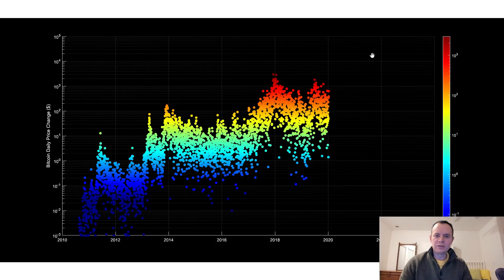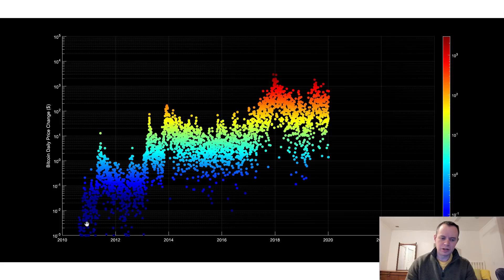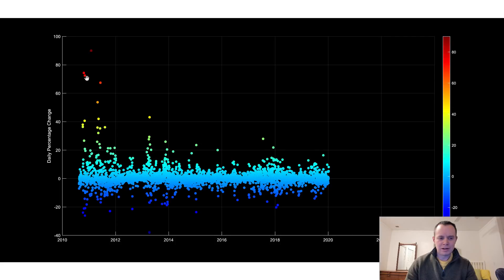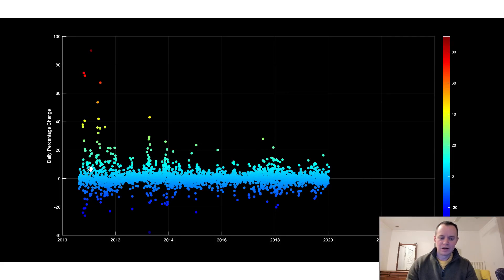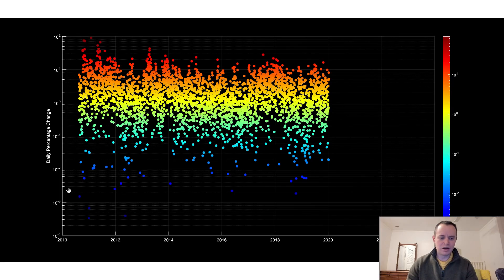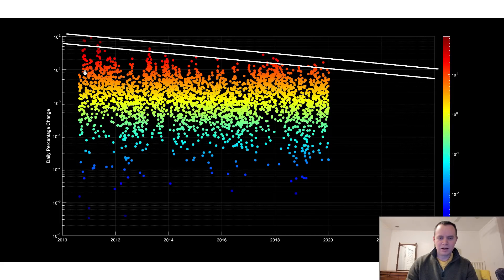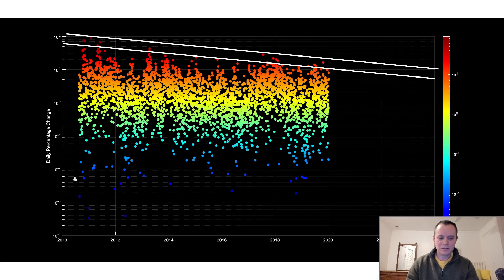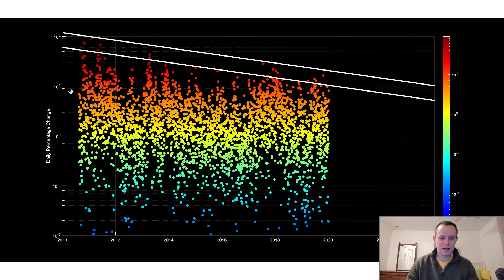Bitcoin: Daily percentage price movements